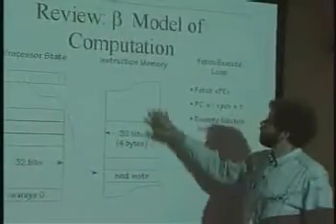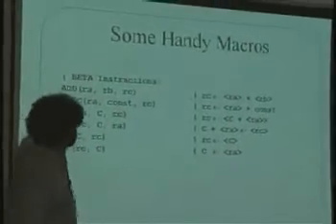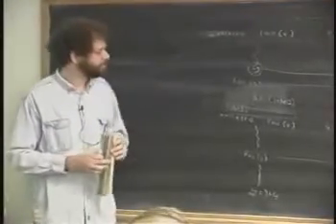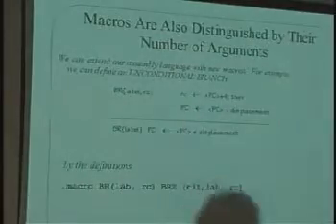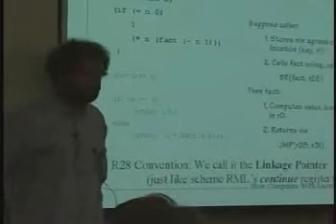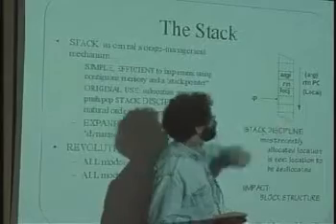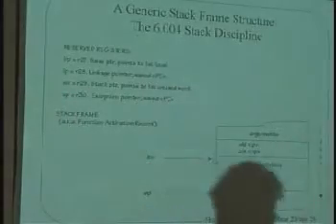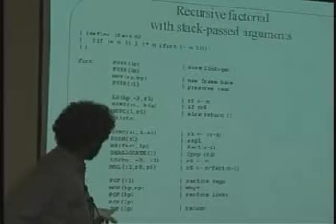How Computers Work Lecture 02